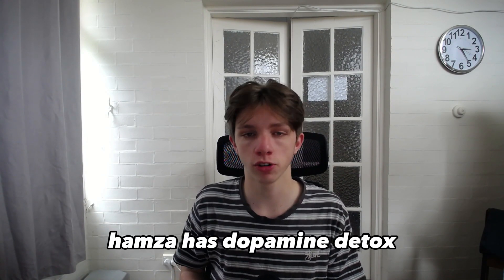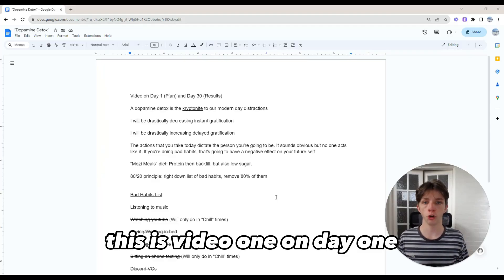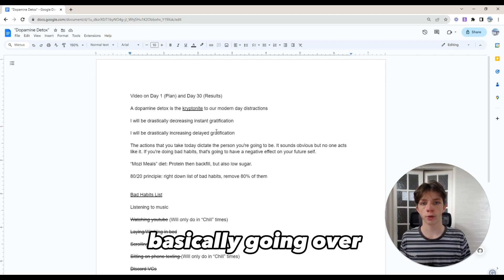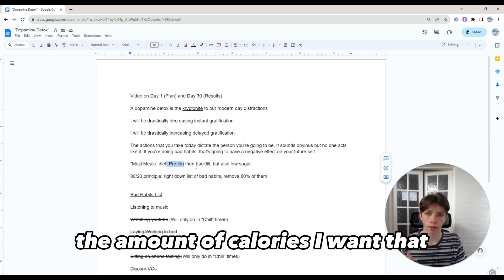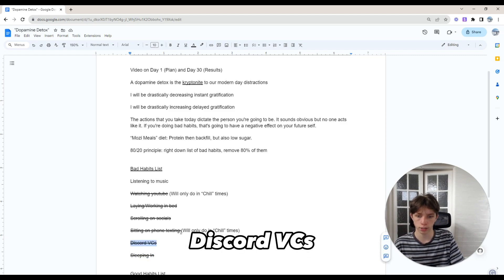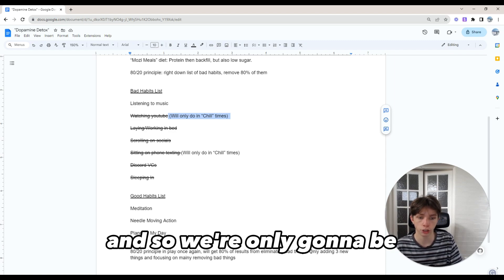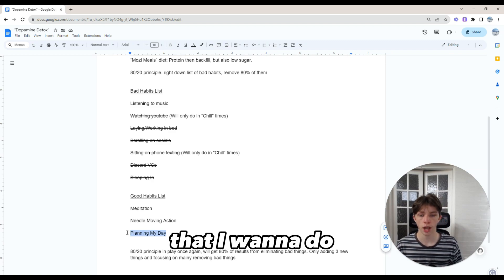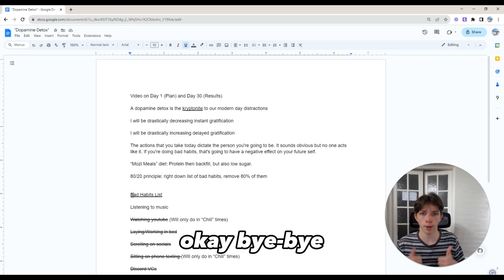SMMA Dopamine Detox (Are They Lying To You?)